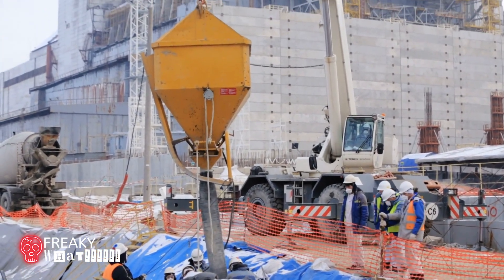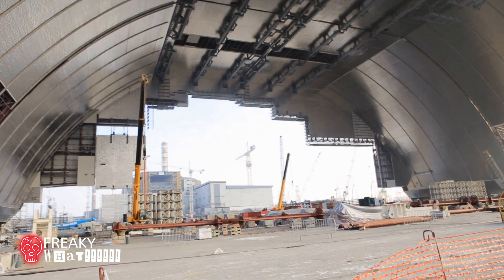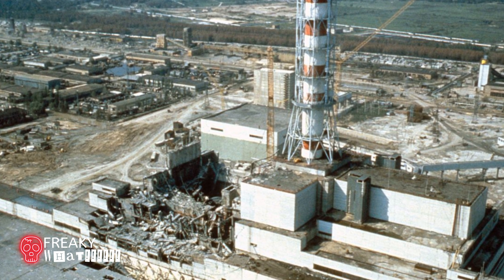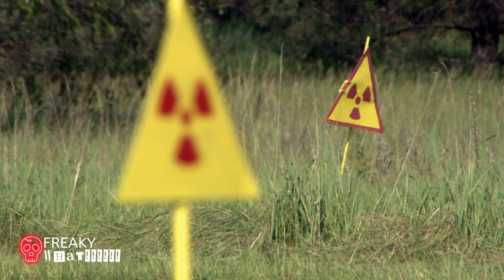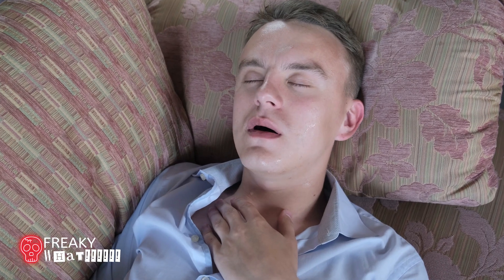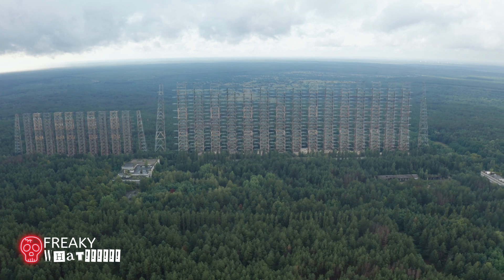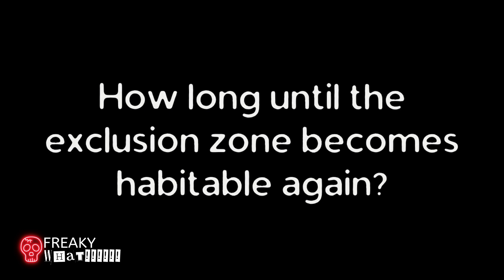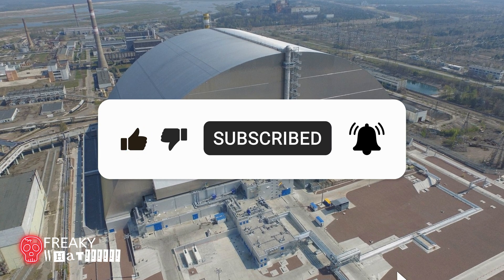Most DEADLY THING ON EARTH! -- What's the Elephant's Foot?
In today’s video, we are going to discuss an object so deadly that standing next to it for 5 minutes or more could kill you! In fact, if you spent only 30 seconds near it, you would become extremely dizzy and fatigued to a dangerous level. After 2-3 minutes, your cells would begin to hemorrhage, and by the time you are at 5 minutes…well you know.

What the heck is this “Elephant’s Foot”? In this video, we go into detail about how the Elephant's Foot was created in the Chernobyl (Chornobyl) Nuclear power plant meltdown of the 1986 disaster.

On April 26, 1986, in the Chernobyl Nuclear Power Plant near the city of Pripyat in the north of the Ukrainian SSR in the Soviet Union, a team ran a safety test meant to measure the ability of the steam turbine to power the emergency feedwater pumps of a nuclear reactor in the event of a simultaneous loss of external power and major coolant leak. During this test several things went horribly wrong which lead to steam explosions and the melting of the No. 4 reactor core. This is the start of it all!